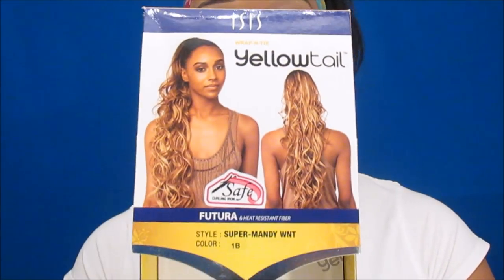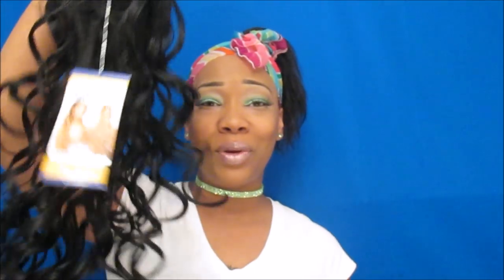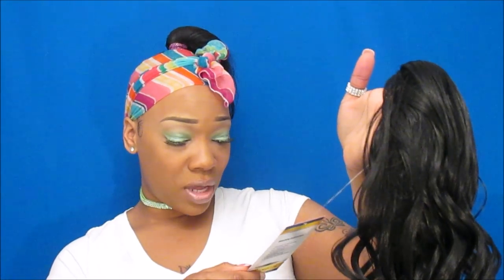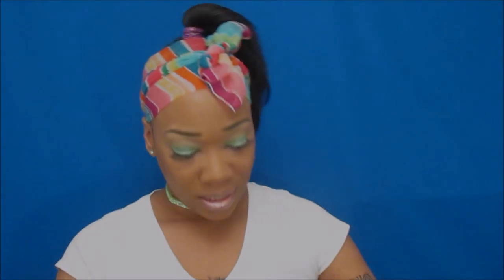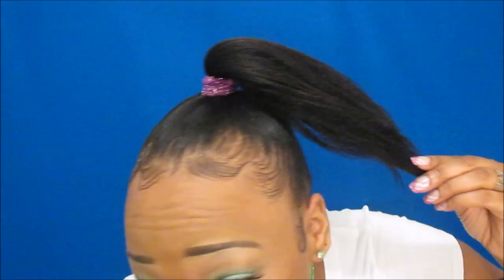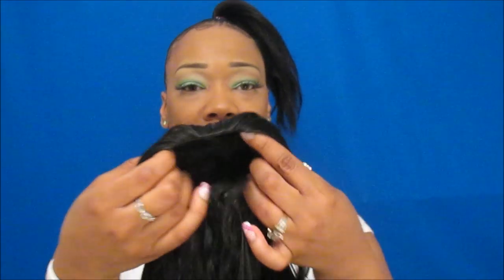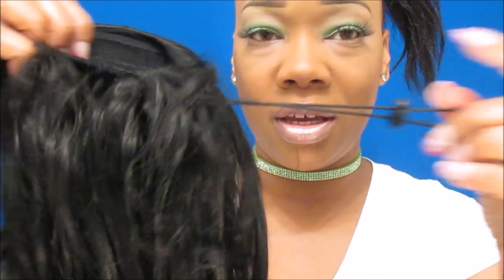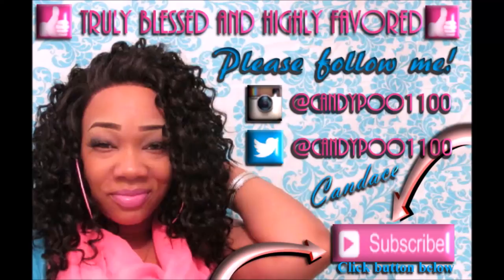$11.99 Affordable Drawstring Ponytail Yellowtail Super-Mandy Samsbeauty.com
SAMSBEAUTY.COM